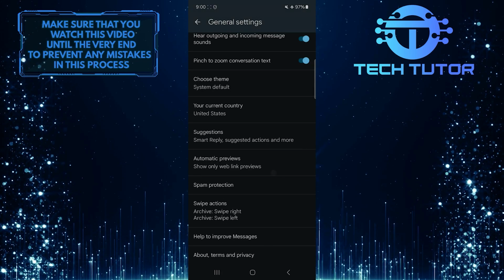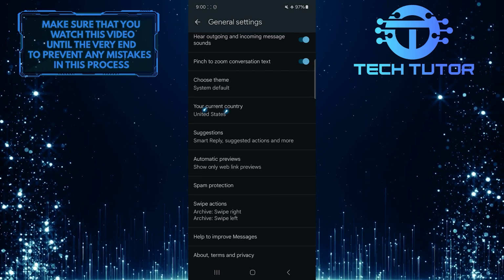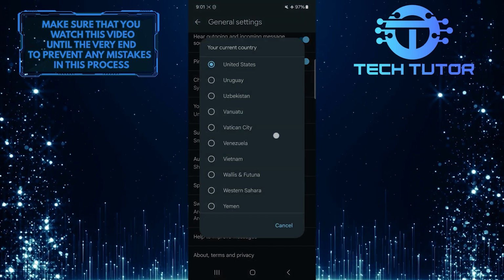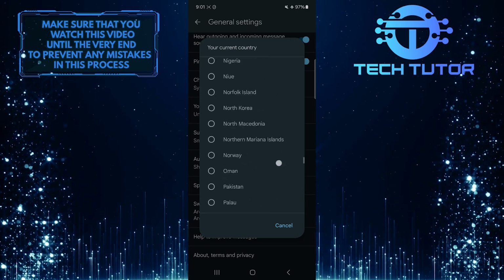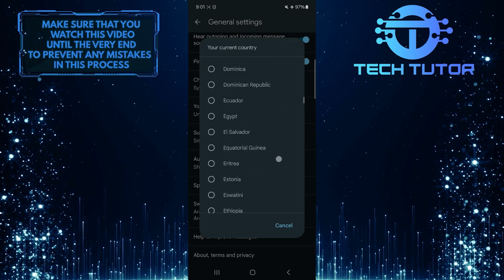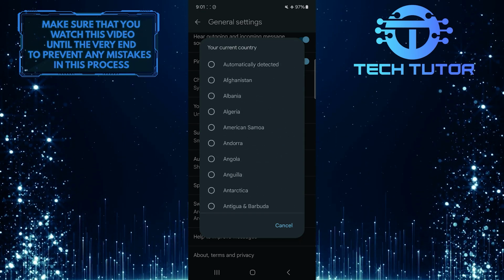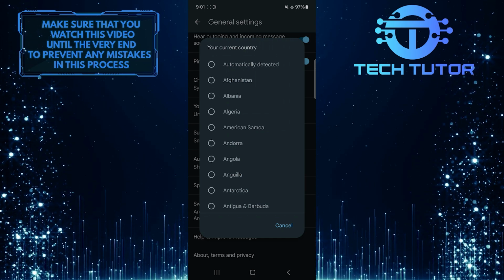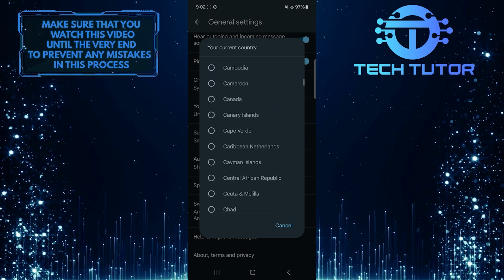How To Change Country On Android Phone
In this short tutorial, we will show you how to change the country on your Android phone. Changing the country on your device can be helpful when you move to a new location or if you want to access apps and content that are only available in certain countries.